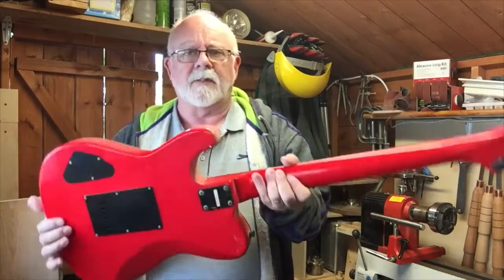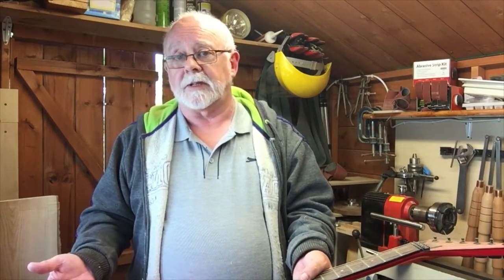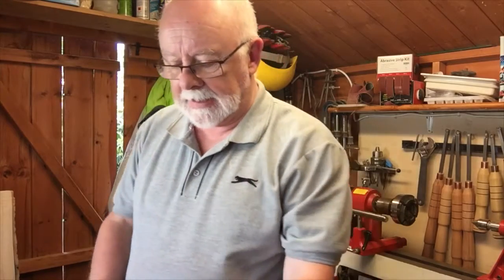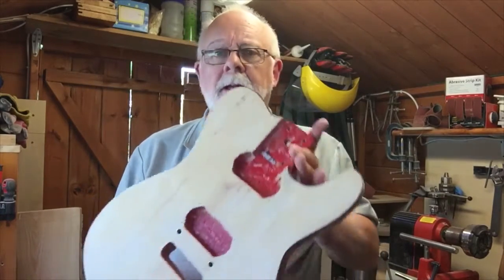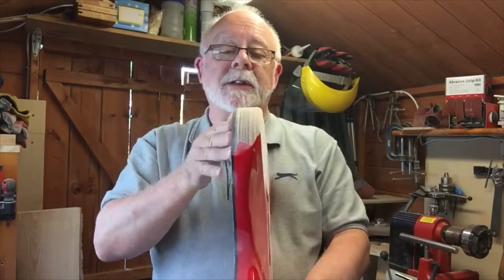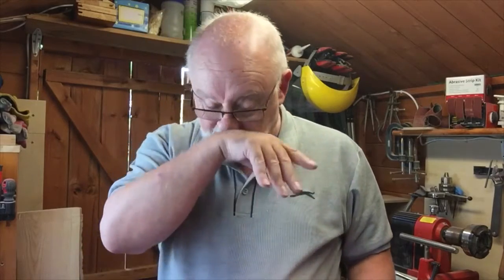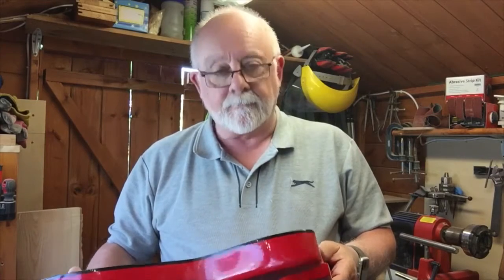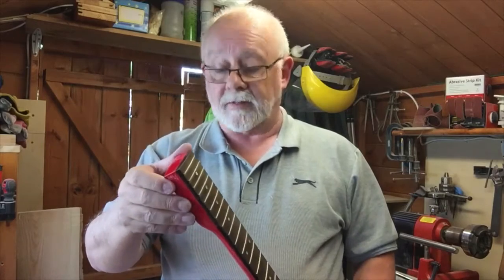Guitar Project Part 1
A long term project to improve and enhance a guitar given to me by a customer.  My initial thoughts and investigations